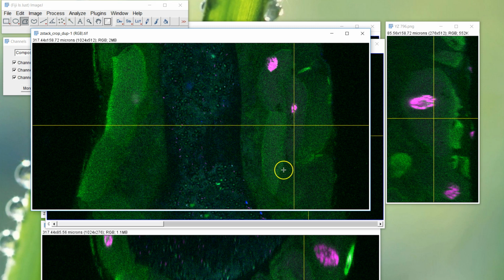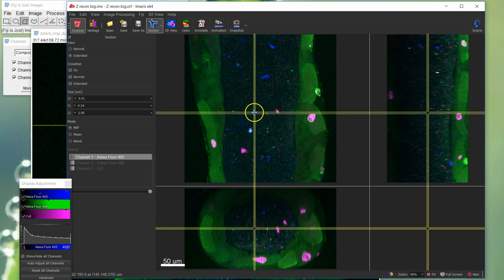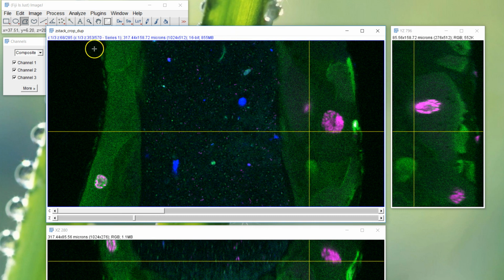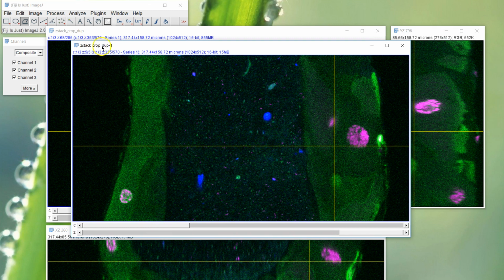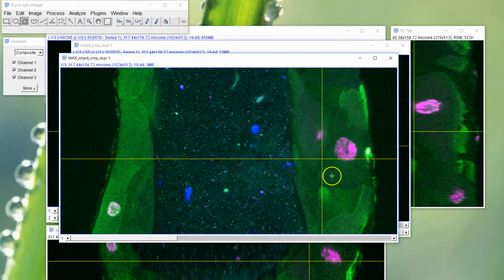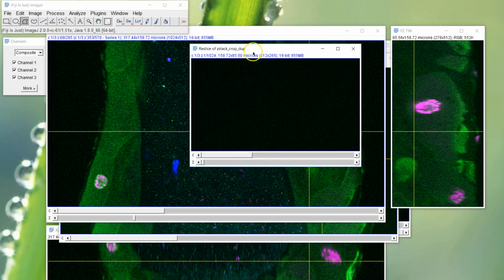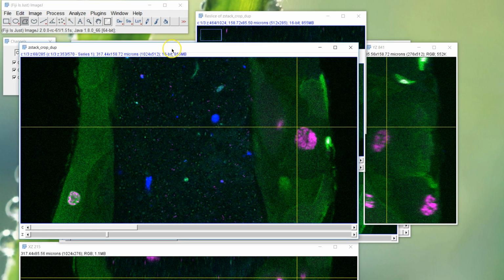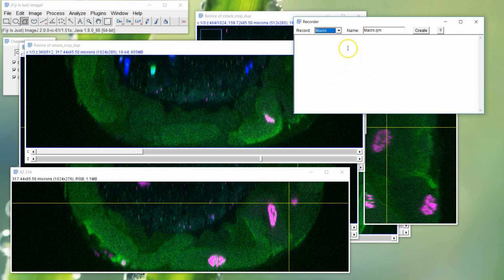Fiji Is Just ImageJ - Extended Orthogonal Views and Reslice